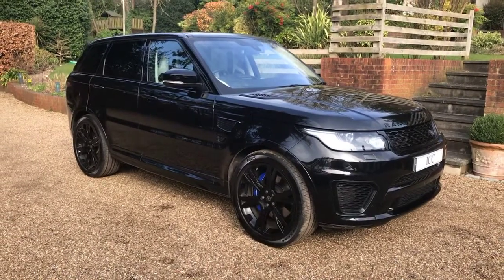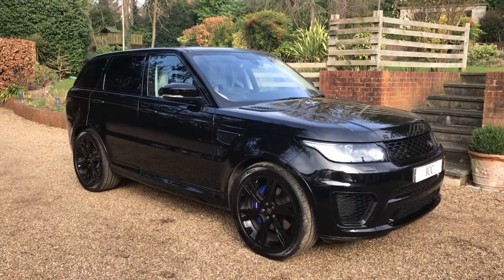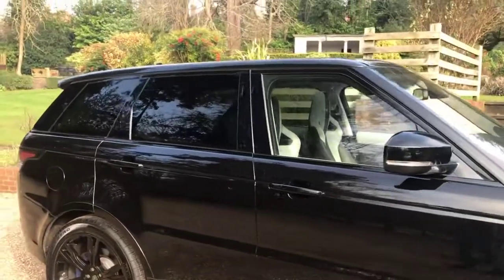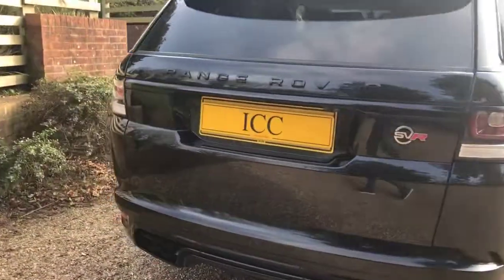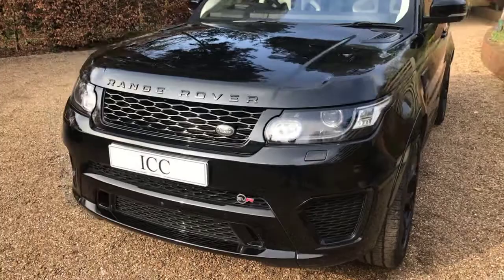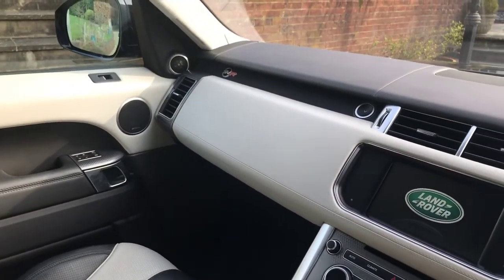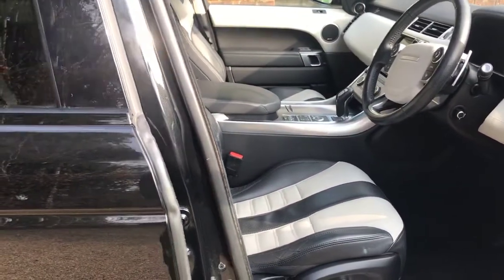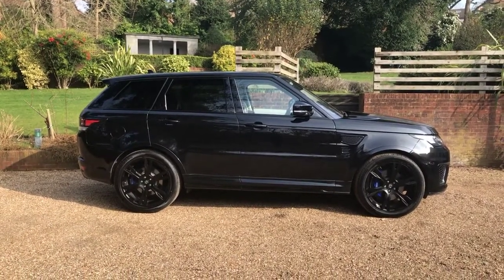2016 Range Rover Sport SVR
2016 Range Rover Sport SVR